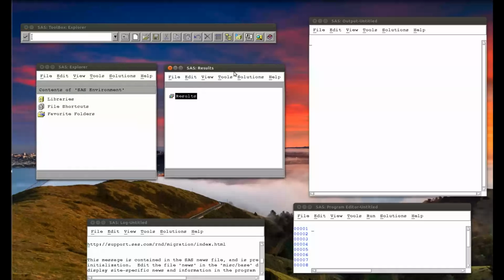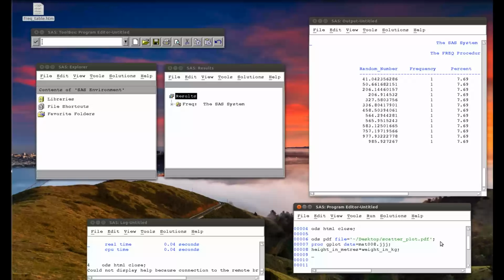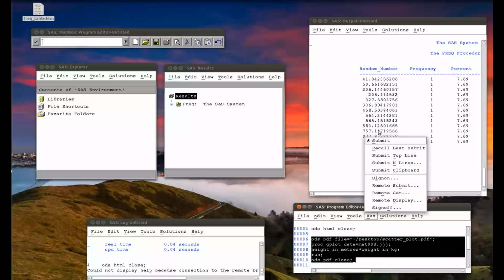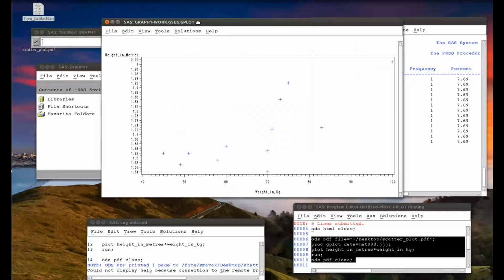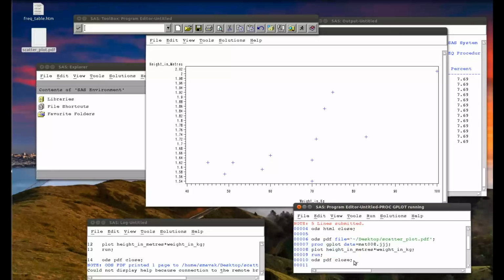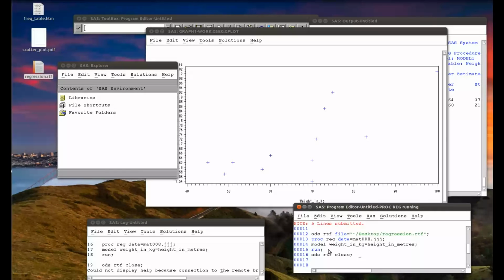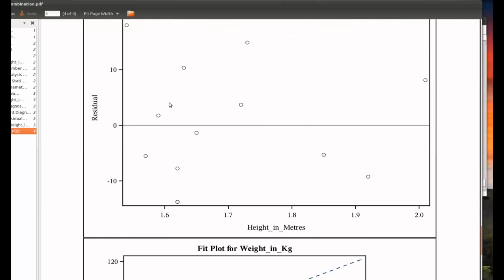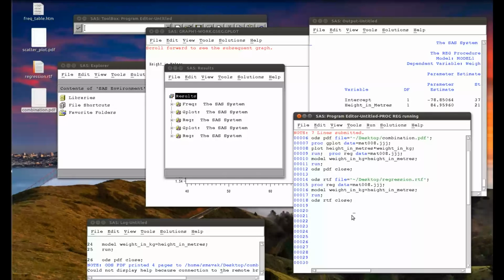2.8 Exporting SAS output using the output delivery system (linux)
In this video we see how to use the output delivery system in SAS (ods). We create output in pdf, html and rtf (Word, libreoffice etc...) for various procedures.

Note that the video shows SAS 9.3 running on ubuntu 11.10 but the general idea as well as look and feel is similar to SAS running on other operating systems.